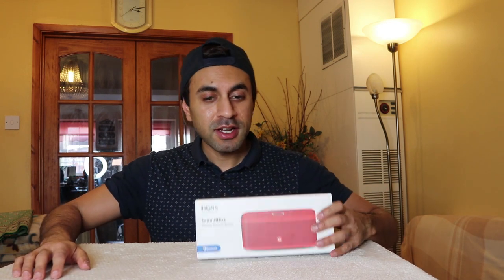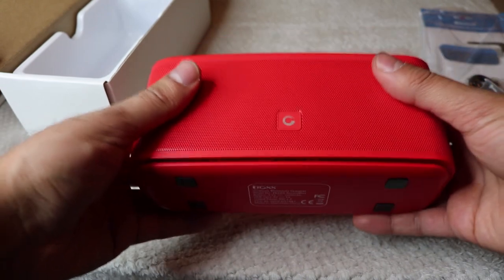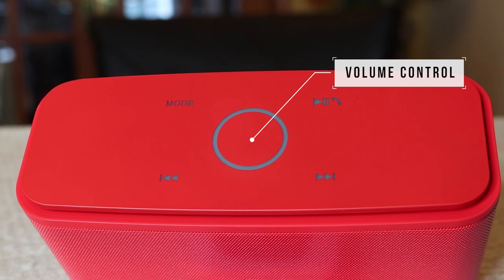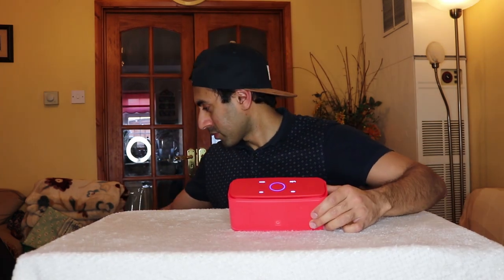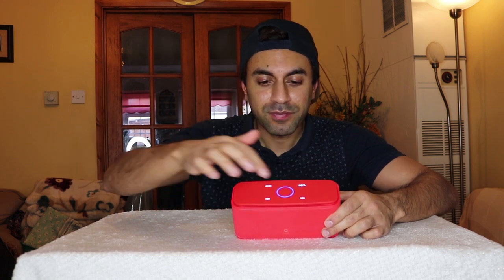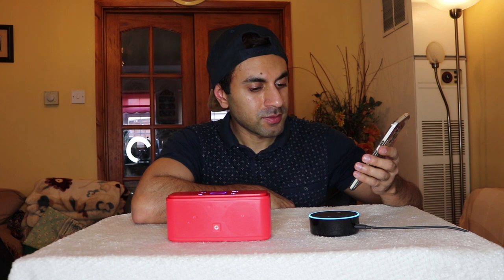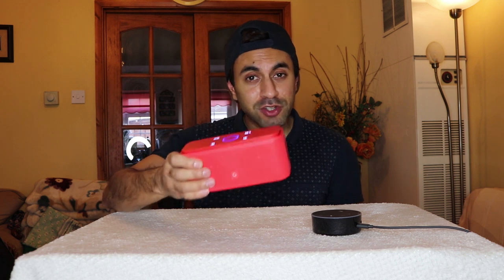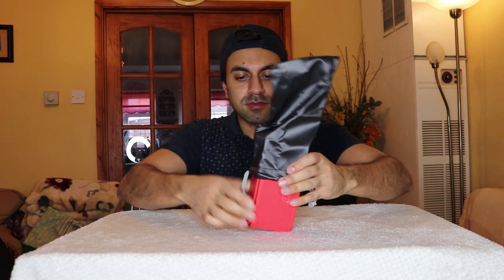DOSS SoundBox Bluetooth Speaker - Unboxing + Full Review!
Just bought the DOSS Soundbox Bluetooth, which comes packed with 12W Power and HD Sound with Bold Bass, as well as hands free calling with an inbuilt mic. You can pair it with your Amazon Echo and play music using Alexa voice commands!